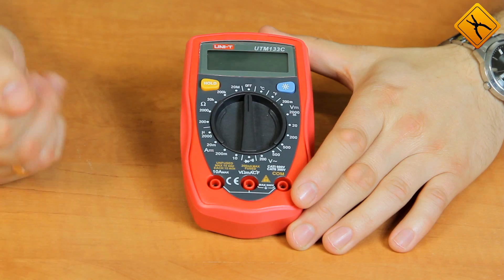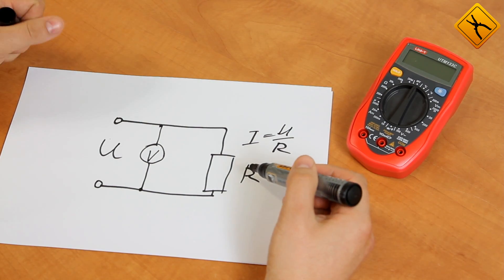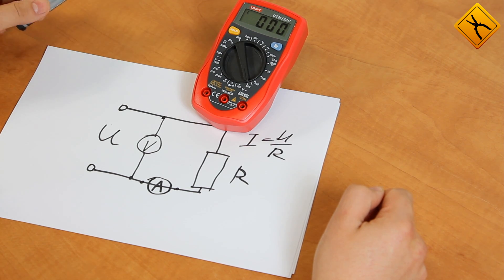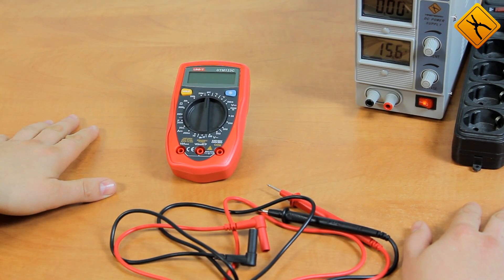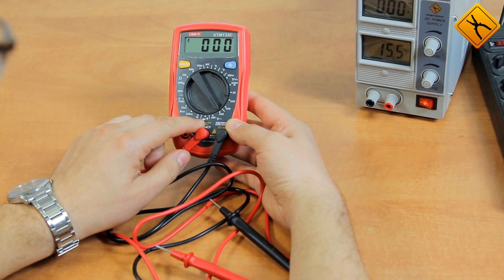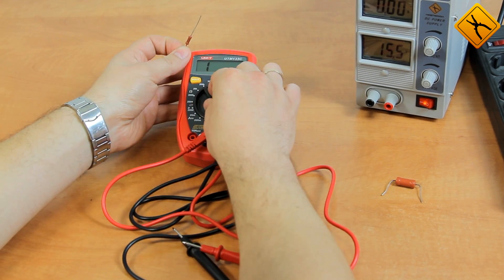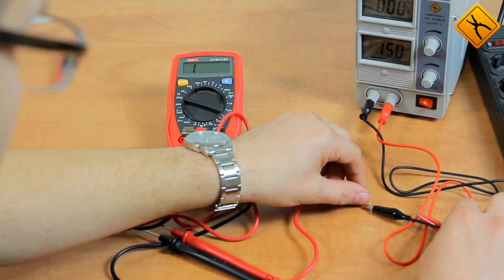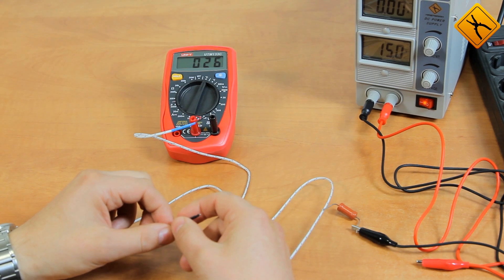How to Use a Multimeter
A multimeter is a measuring device, which combines several measuring functions, e.g. ohmmeter, voltmeter and amperemeter. I am going to make a demonstration on the example of a one of the most popular models - UNI-T UT33C multimeter

Let's have a look at the device. modern digital multimeter consists of the following parts:
- an information display;
- a rotary switch for range and measurement functions selection;
- measuring probe connection terminals;
- buttons for additional functions.

If you look at the rotary switch you may see that all the possible functions and measuring ranges are marked around it.
Each of the switch positions corresponds to its own probes connection combination. COM terminal is a general connector - it is used with all measurement modes. Traditionally you connect a black probe to it. 10-Ampere terminal is used for measuring large currents in 10-Ampere range. And for the rest of the functions you should use the middle connector.
The correct probe connection is very important during the measurement process.

Most of the modern multimeters, including this one, have a protection from input voltage. The maximum input voltage is usually specified in the manual, so you should read it carefully before you start. So, as you measure resistance and the inductance and capacitance you need to ensure there is no voltage using the same multimeter, and only after that start measurements.

In this video I tried to explain the basic digital multimeter functions. I demonstrated Voltage, Current, Resistance, temperature measurements.
The important thing is to know which value are you going to measure, what is the measuring range and how to connect the probes correctly - and your device will have a long life and stable operation. If you have any questions or remarks post them in the comments, and also watch our videos.